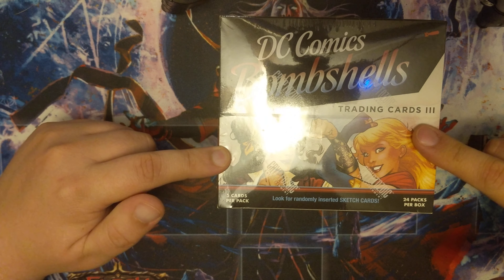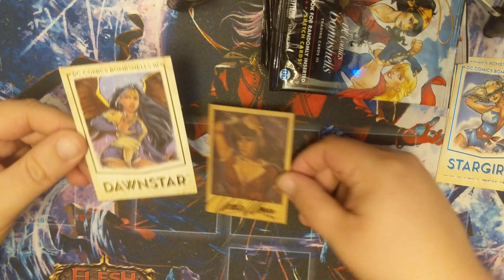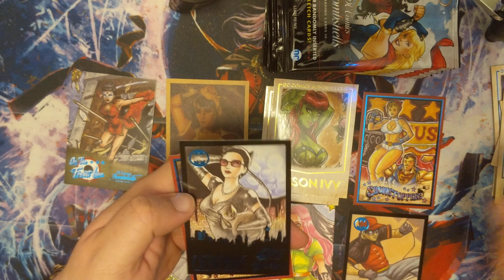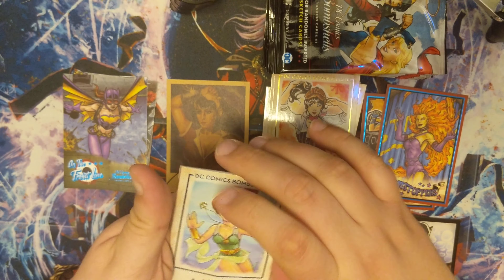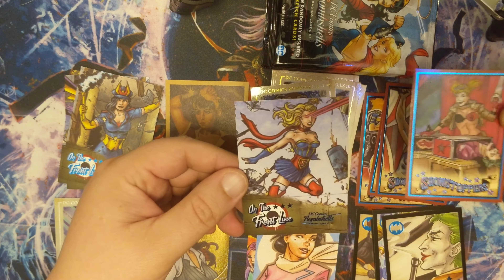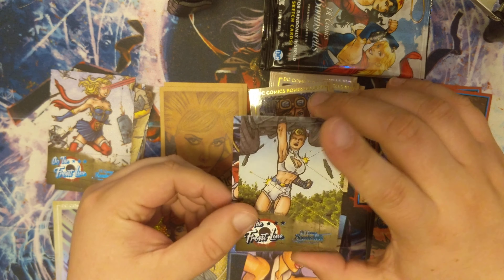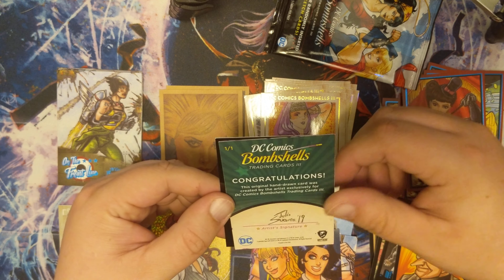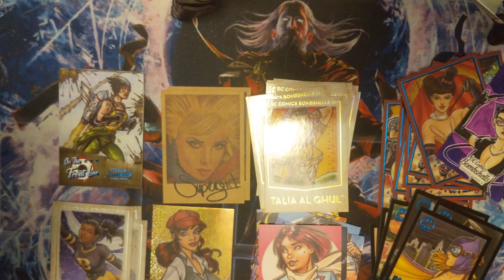Pinup or shut up. DC Bombshells series 3 -. amazing set with outstanding art.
This is a set I missed but was able to get a couple boxes while on clearance.  I love the Noir art style and am looking for series 1 and 2 to continue my collection.

if you have a collection maybe we could do some trading.  drop a comment and a like.